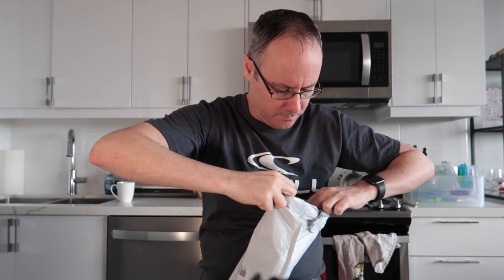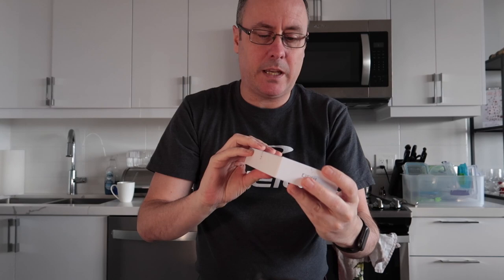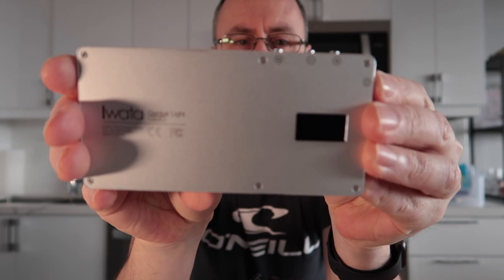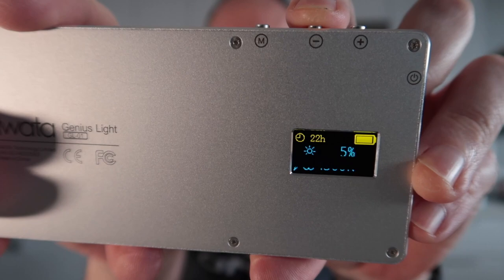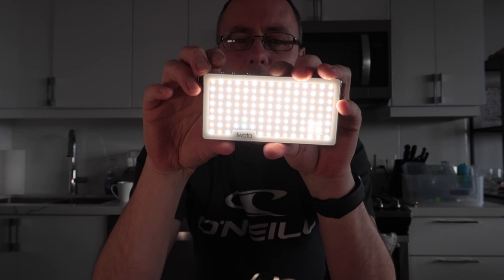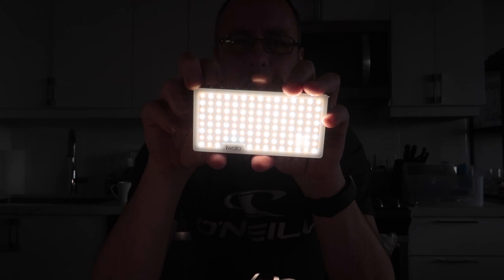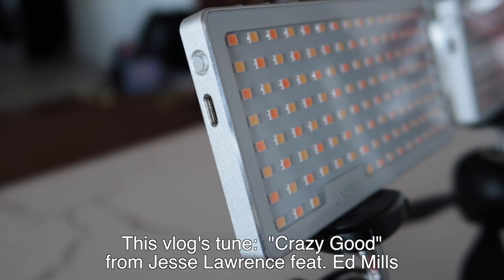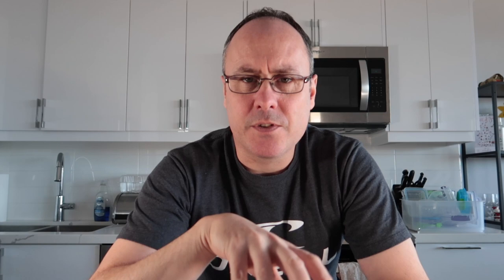The IWATA GL-01 Genius Light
VLOG 261 - I go over another new purchase of mine.  The IWATA Genius Light GL-01.

The IWATA Genius Light GL-01 can be seen on Amazon